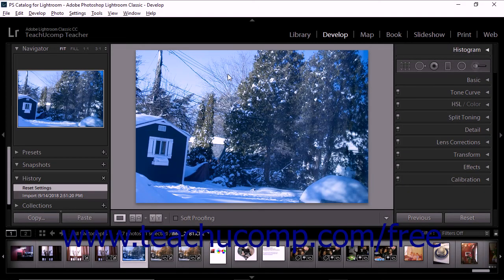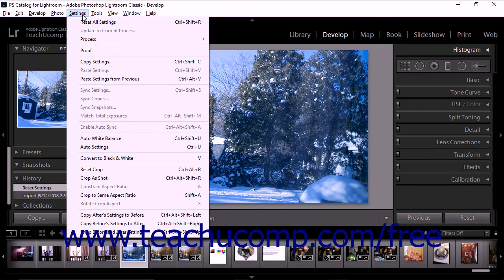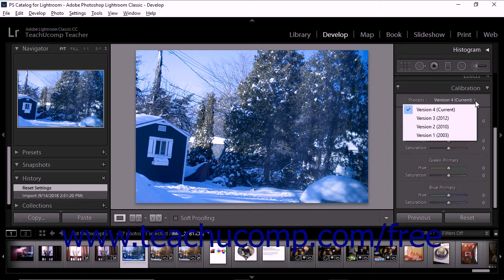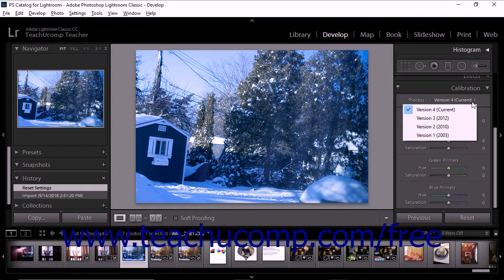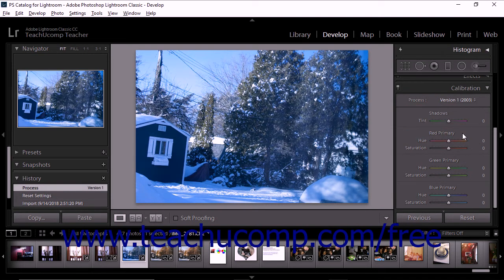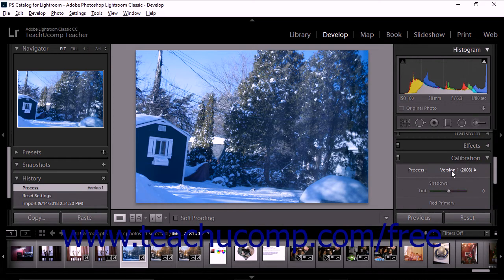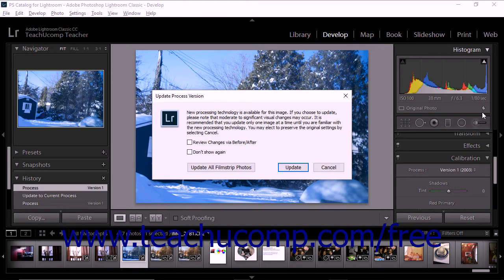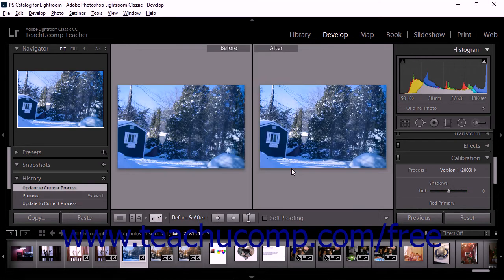Lightroom Classic CC Tutorial Process Versions Adobe Training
Learn about Process Versions in Lightroom Classic CC A clip from Mastering Lightroom Classic CC Made Easy. - the most comprehensive Lightroom Classic CC tutorial available. Visit us today!